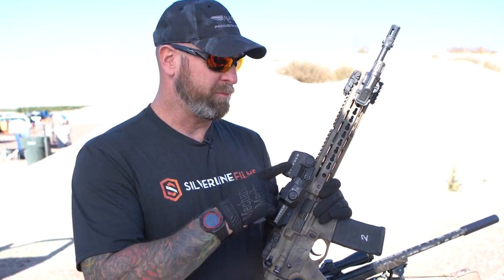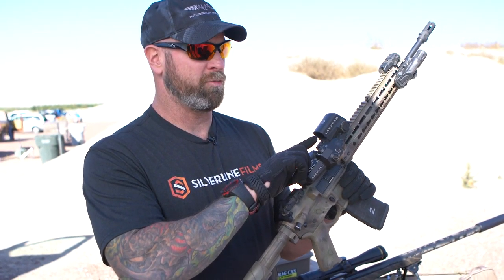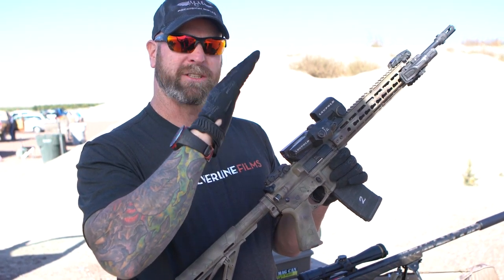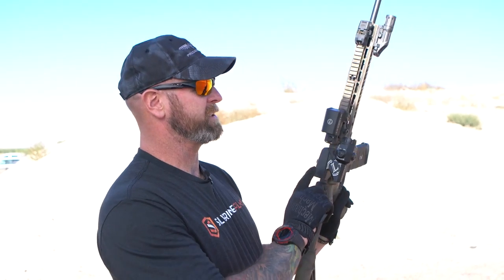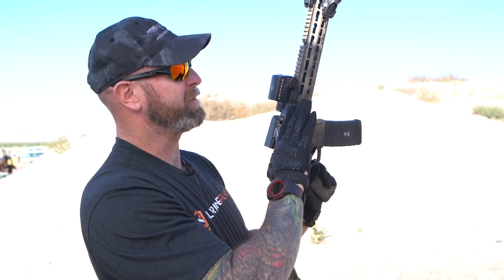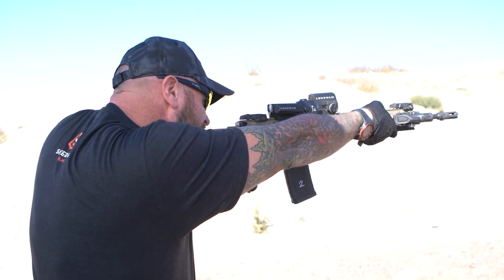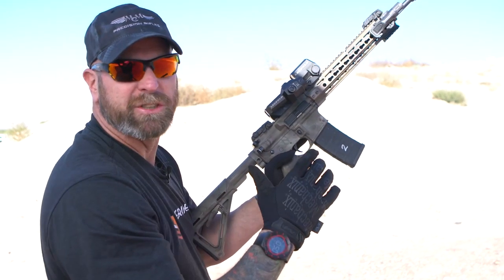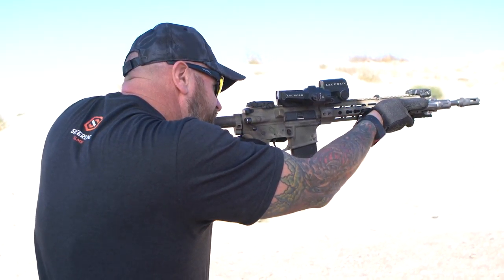Leupold LCO + DEVO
I have gotten a lot of question about the LCO and DEVO from Leopold.
I am a lefty and a lot of people have asked how does this work with being left handed. In this video I explain how.